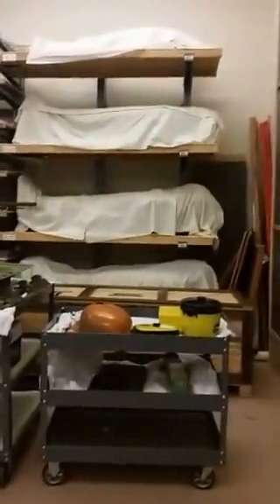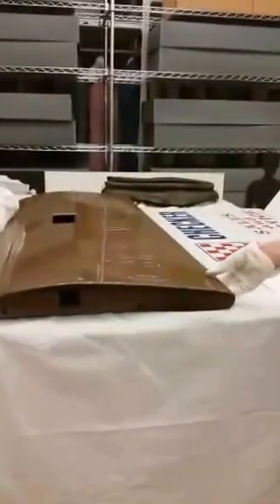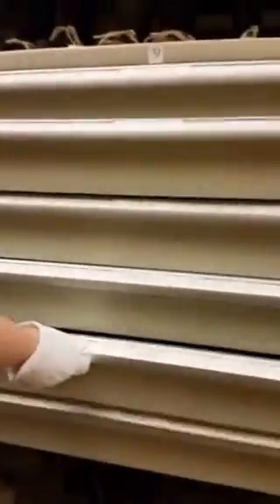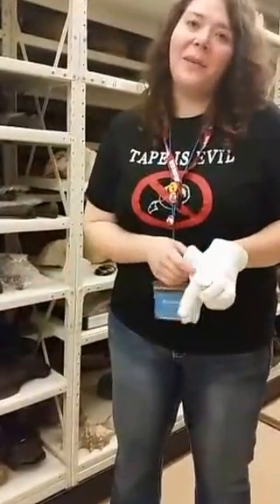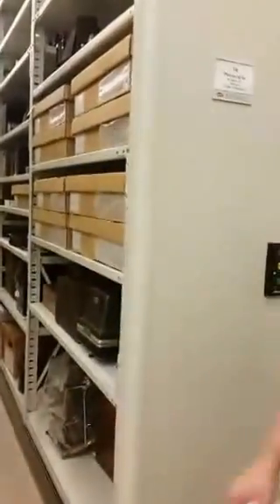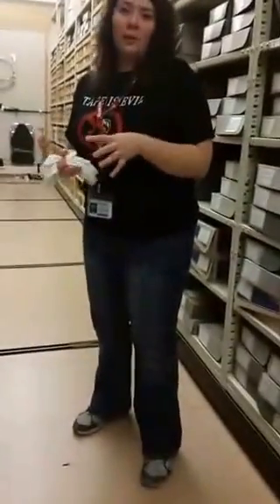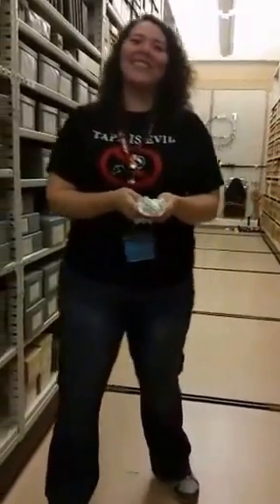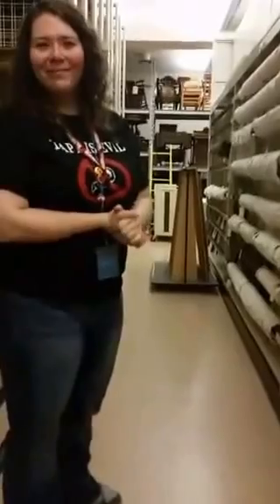Discover what is in the collection of the Kalamazoo Valley Museum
Get a tour of the collection storage area at the Kalamazoo Valley Museum by Collection Manager, Regina Gorham.

The tour was done as part of 2016 Museum Week.